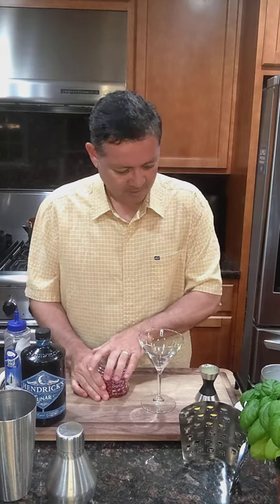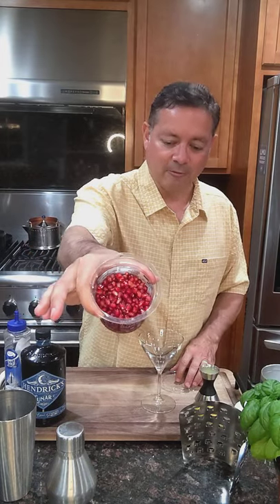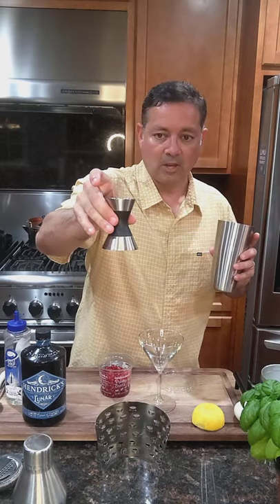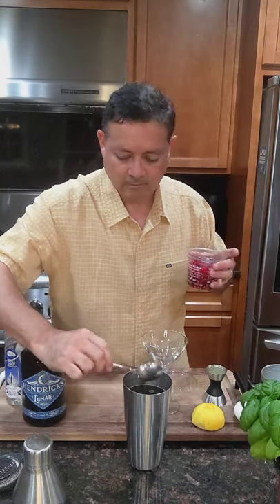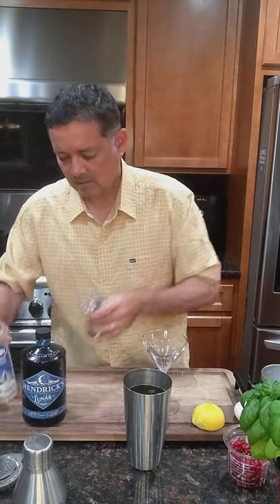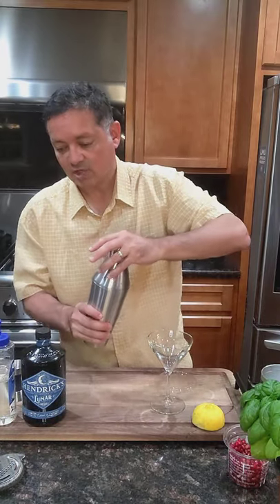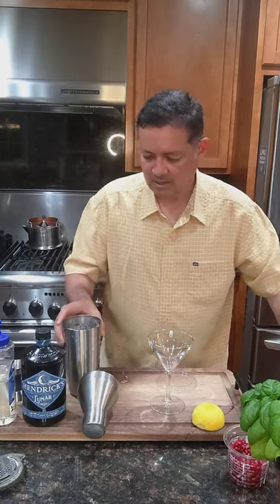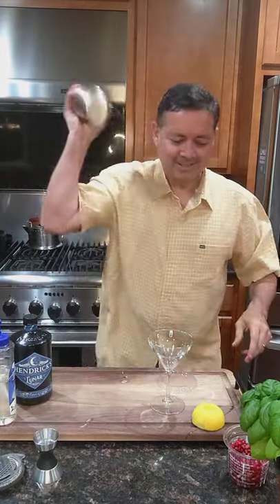Cocktail with real pomegranate seeds????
Pomegranate Basil Gin
I've ordered these many times in restaurants. they always make them with heavy mixers. this is a very simple craft cocktail recipe. with the right ingredients and a basic bar starter kit anyone can make this at home.
Calling this one The Trey Lance. @oursf49ers
It's getting closer to the holidays. Remember our Premium mixology starter kit is an excellent gift idea.

Ingredients
2 oz Hendricks Lunar Gin
1 oz lemon juice
1 oz simple syrup
1 teaspoon pomegranate seeds
1 basil leaf
Recipe
Place all ingredients except for the gin into the cocktail shaker and dry shake for 6 to 8 seconds.
Add the gin and ice and shake vigorously for 8 to 10 seconds.
Pour and garnish with a basil leaf.